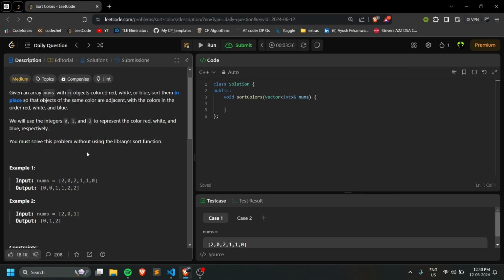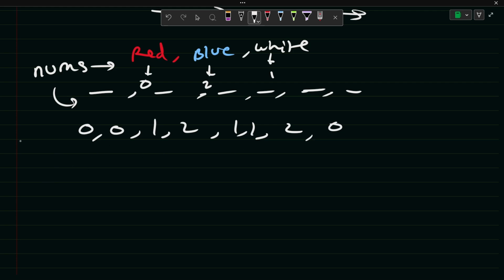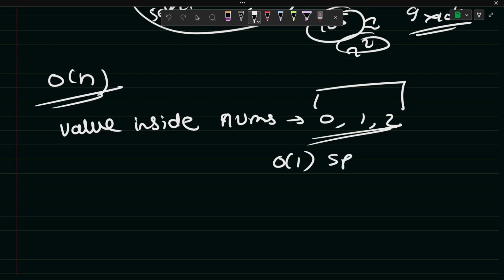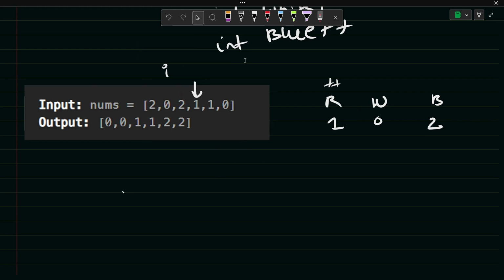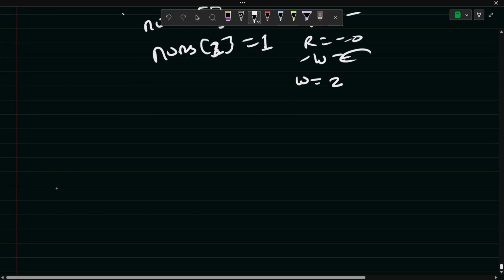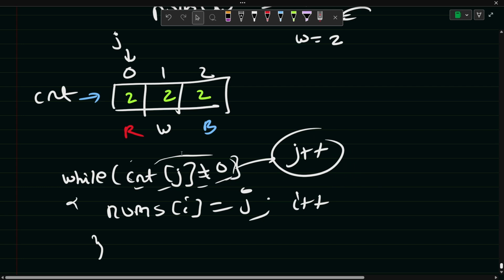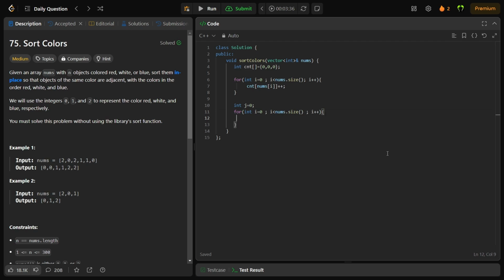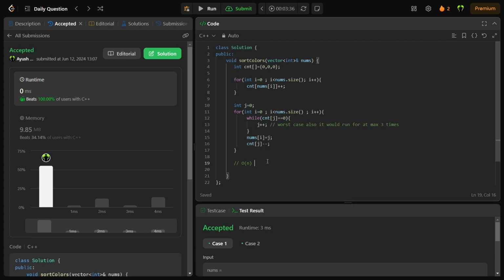Sort Colors | LeetCode daily question | 12 June 24'